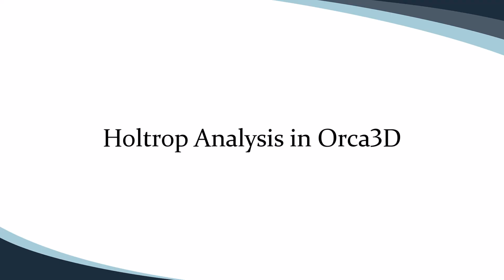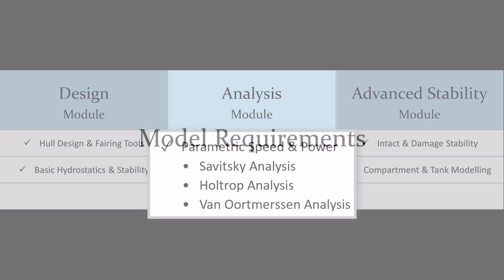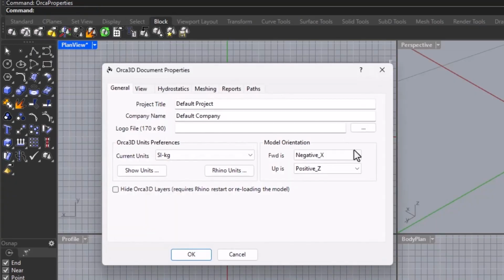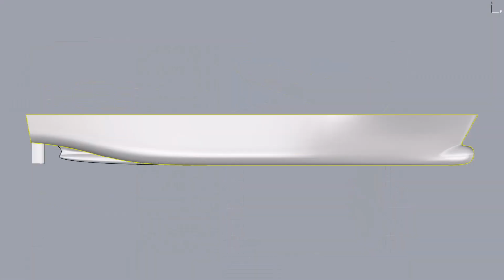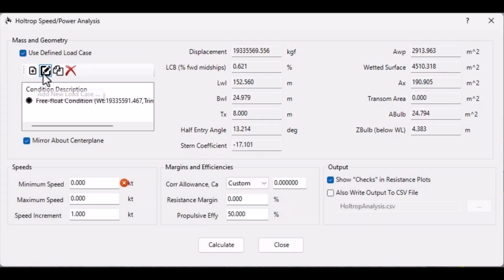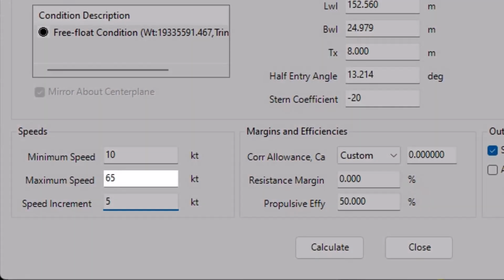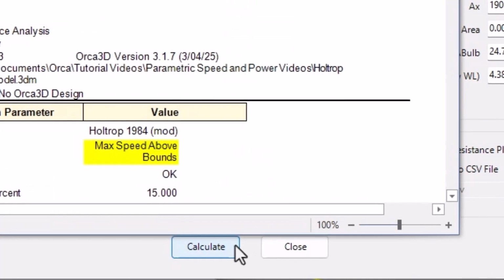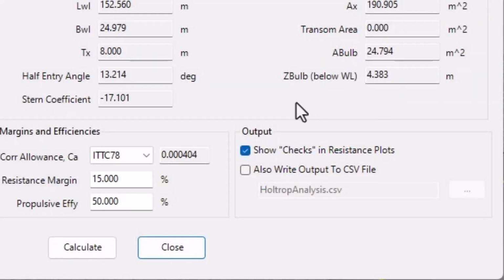Holtrop Analysis | Orca3D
Learn how to perform a Holtrop analysis in Orca3D!

The Holtrop-Mennen method is a parametric speed and power prediction for large displacement hulls. It's part of the Orca3D Analysis Module.

Chapters:
0:00 Intro
0:48 Model Requirements
1:19 Document Setup
1:57 Analysis Setup
4:43 Analysis Report

Got more questions? Get more answers!
Don't forget to check out the Help File installed with Orca3D!